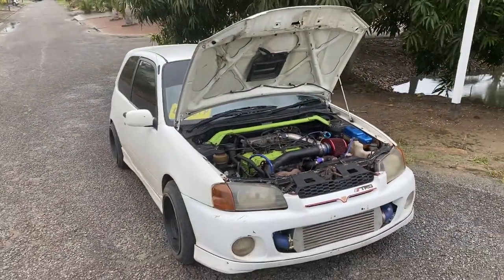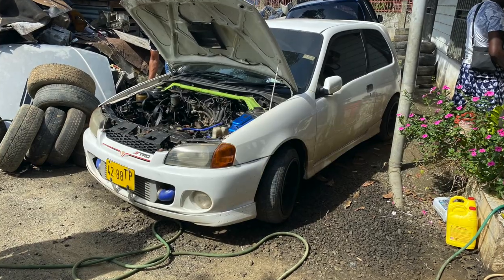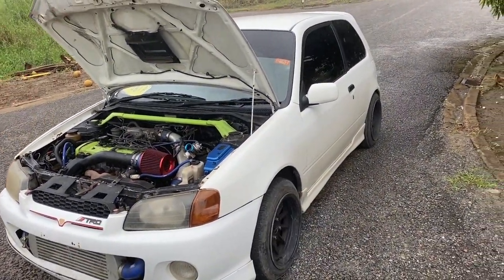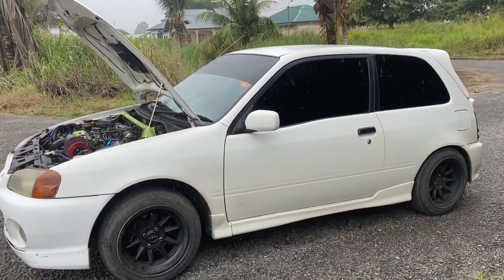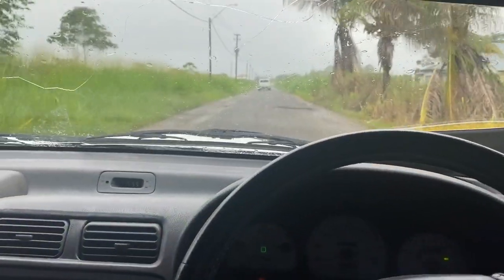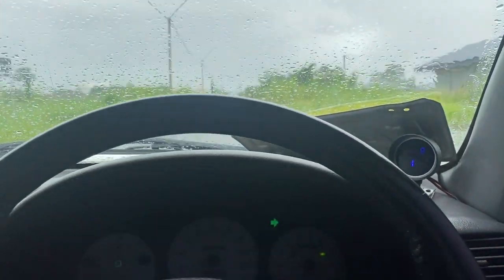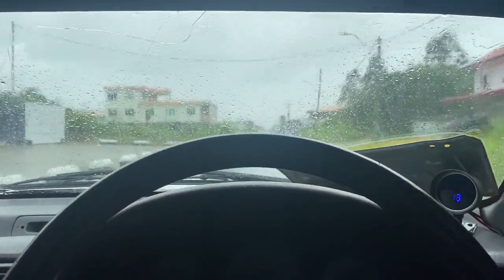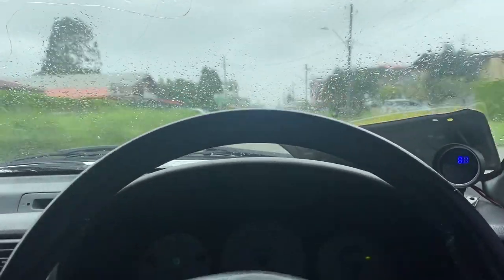Buying my childhood dream car.... AGAIN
As Promised In The Last Vlog I Had a surprise well here it is.